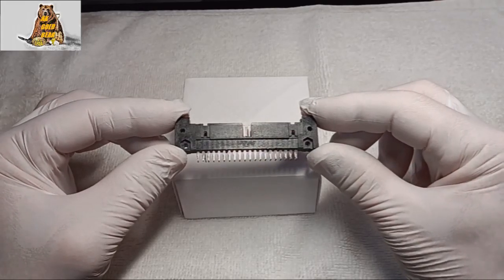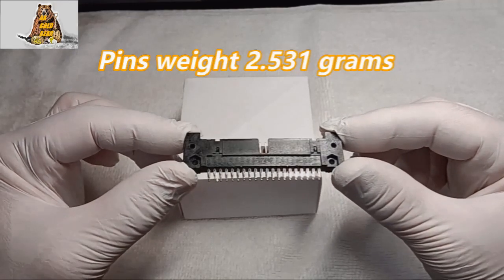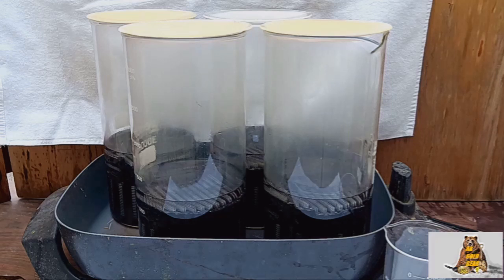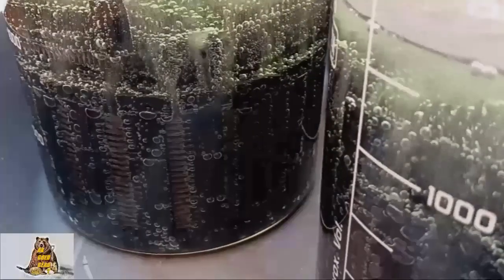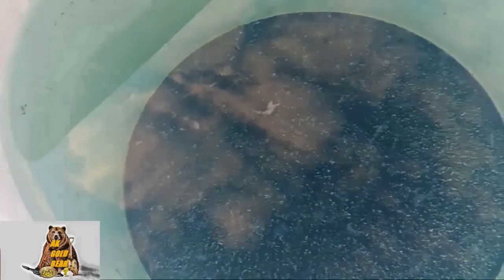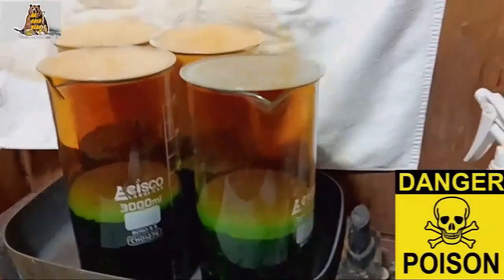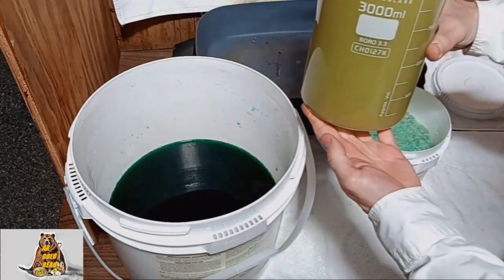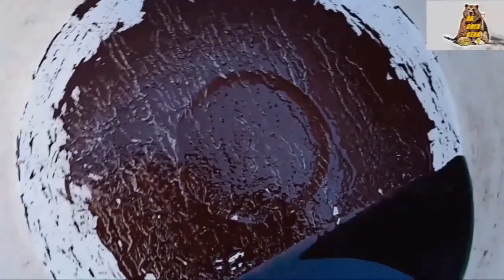Gold from connectors. Extracting gold from connector pins. Part 1.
🙂 Thank you to everyone who watches and comments on my videos. I appreciate your time 🖐